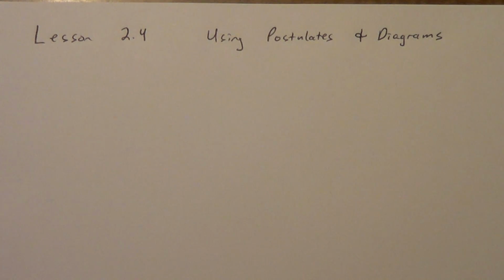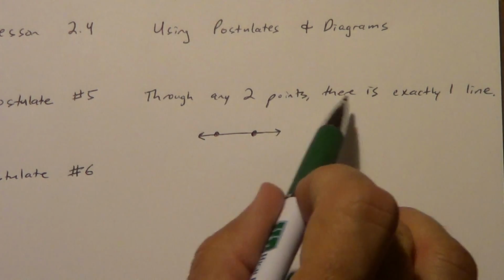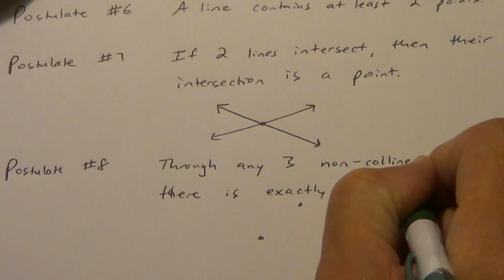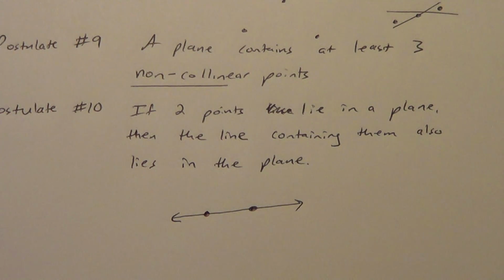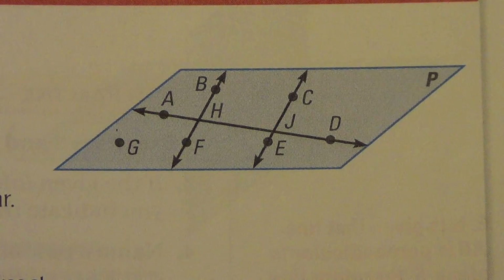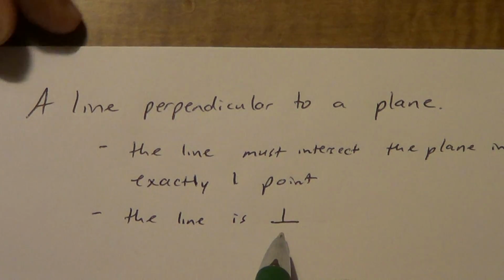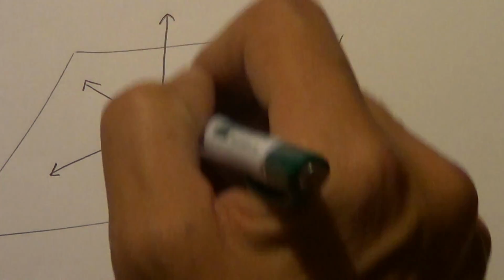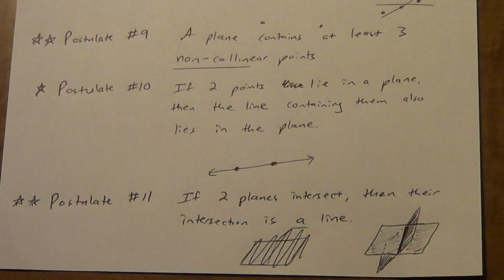Lesson 2.4 - Using Postulates and Diagrams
7 new postulates and how to use diagrams, line perpendicular to a plane